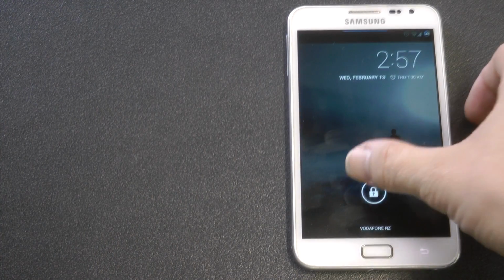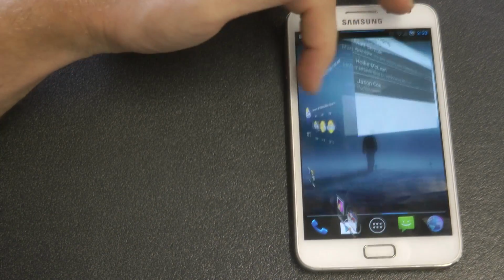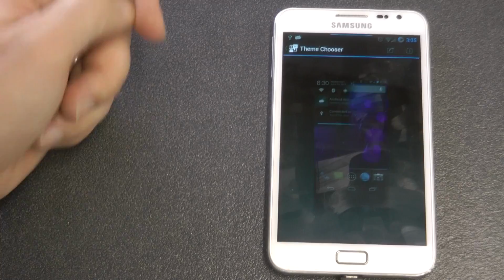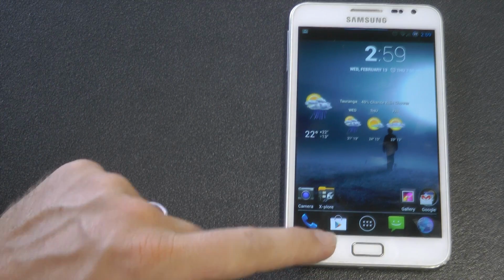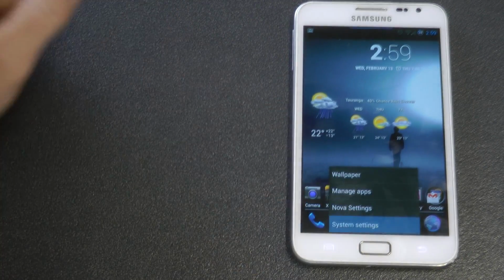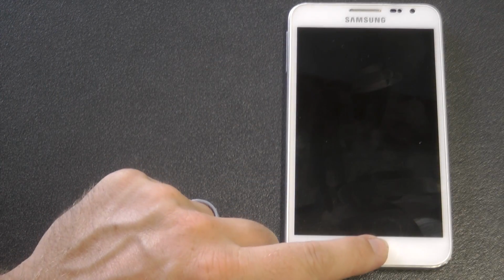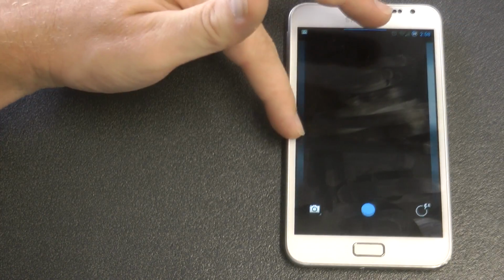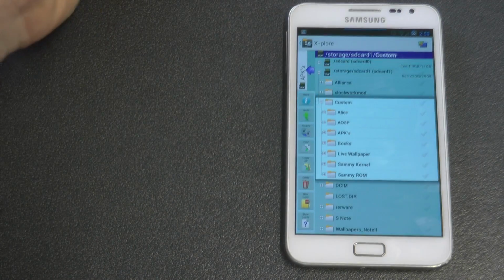ROM Review: Stunner 2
My Review of Stunner 2 ROM

LINKS